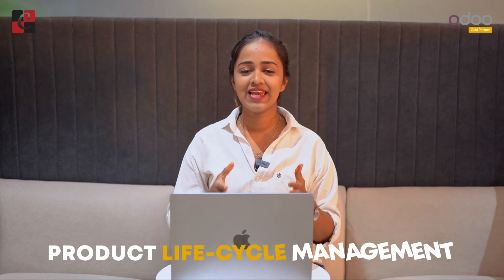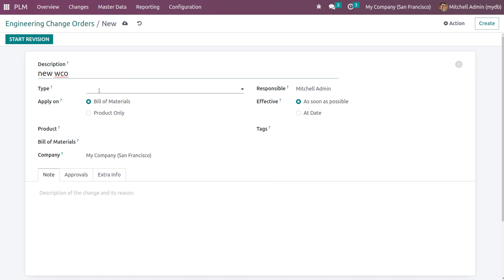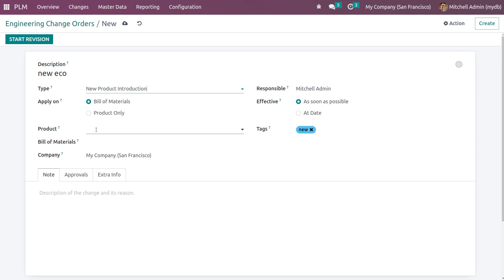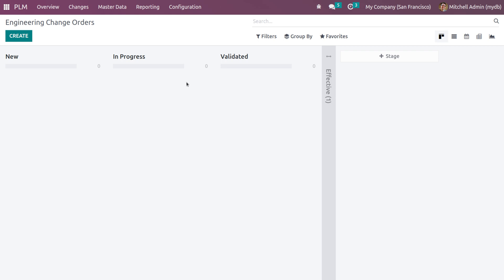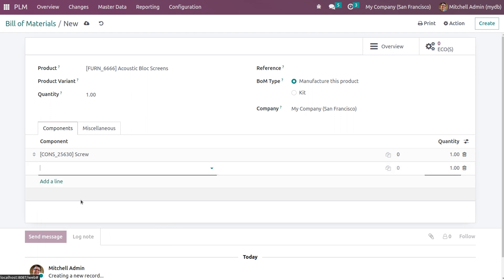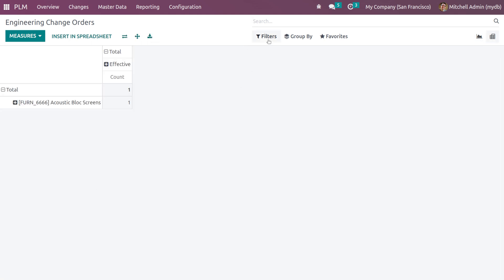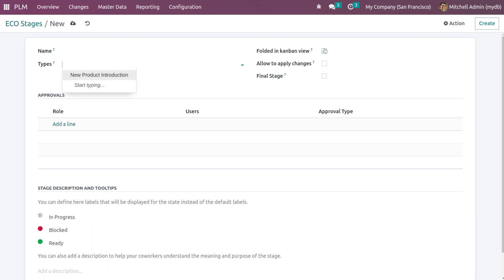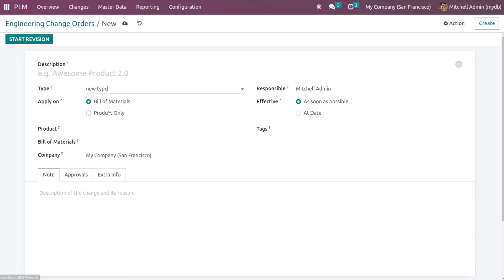What is PLM Module in Odoo 16? | Product Lifecycle Management (PLM) in Odoo 16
This video explains the PLM module in Odoo. Product Lifecycle Management is a solution that manages every information and process at every step of the product life cycle.

With the help of trusted and up-to-date product information, you can strategically collaborate with partners and customers using product lifecycle management.

With the help of efficient product lifecycle management software, you can trace the product's lifecycle, thus resulting in cutting down costs, accelerating time to market, and achieving standard quality.